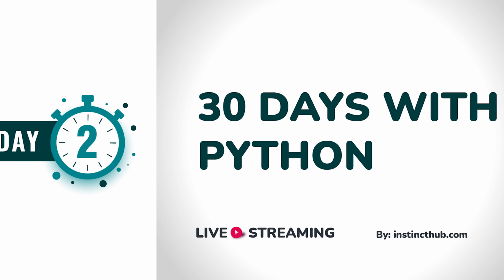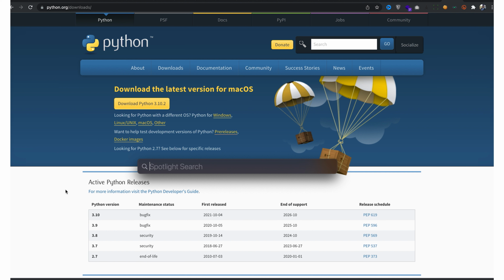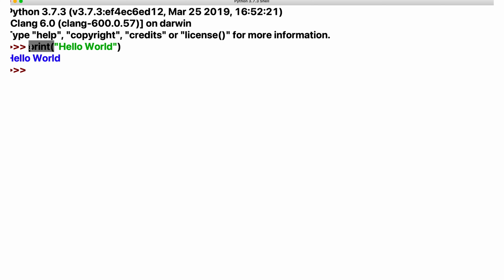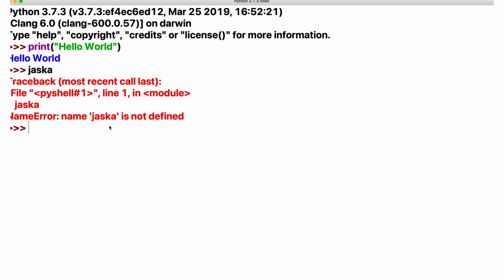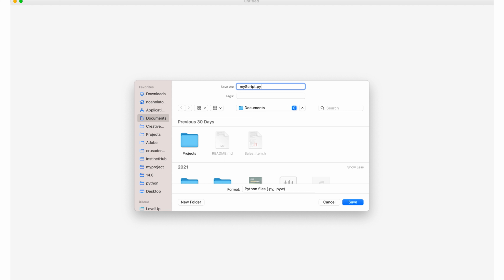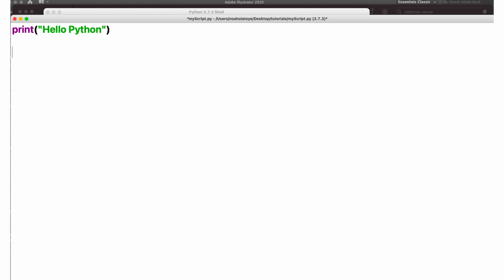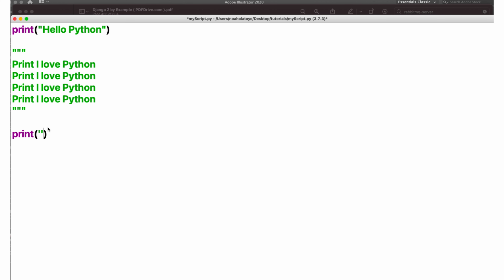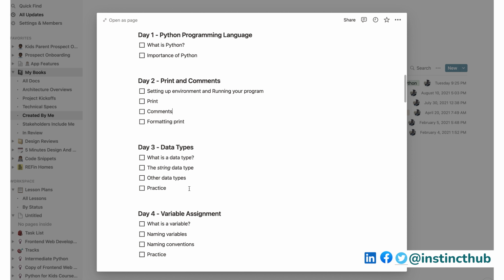30 Days with Python - Day 2: Print and Comments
Day 2 Agenda:
- Setting up environment and Running your program
- Print
- Comments
- Formatting print

Print() function:

The Python print() function takes in any number of parameters, and prints them out on one line of text.

The items are each converted to text form, separated by spaces, and there is a single '\n' at the end (the "newline" char).

When called with zero parameters, print() just prints the '\n' and nothing else.